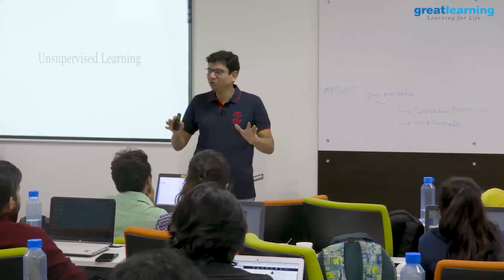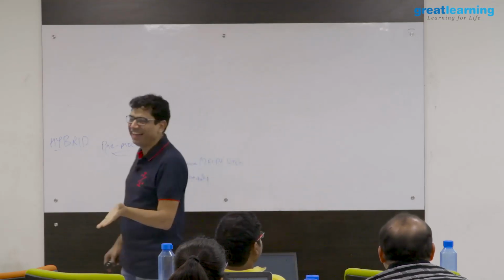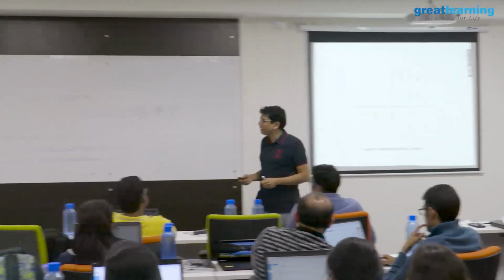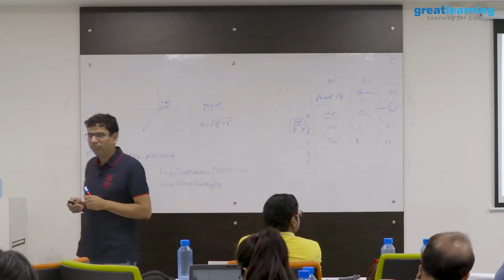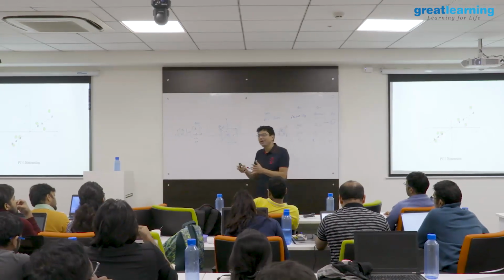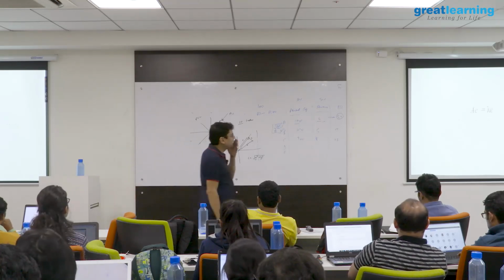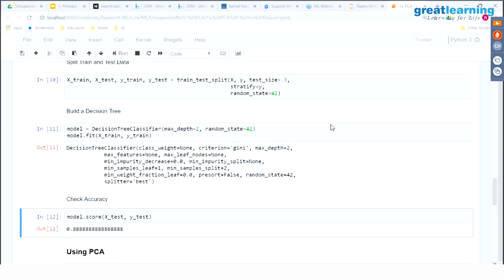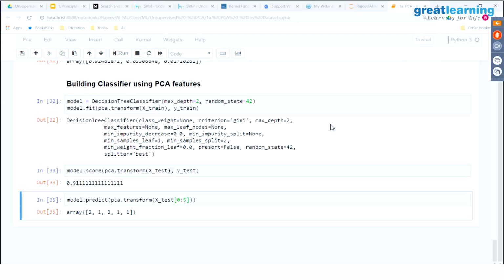Principle Component Analysis Tutorial | Machine Learning | Great Learning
The main idea of principal component analysis (PCA) is to reduce the dimensionality of a data set consisting of many variables correlated with each other, either heavily or lightly, while retaining the variation present in the dataset, up to the maximum extent. As a layman, it is a method of summarizing data. GreatLearning MachineLearning AIML PCA - Great Learning has collaborated with the University of Texas at Austin for the PG Program in Artificial Intelligence and Machine Learning and with UT Austin McCombs School of Business for the PG Program in Analytics and Business Intelligence.

- Do you know what the three pillars of Data Science? Here explaining all about the pillars of Data Science